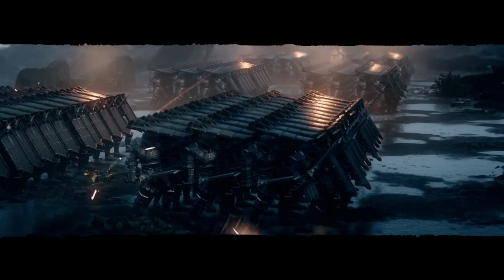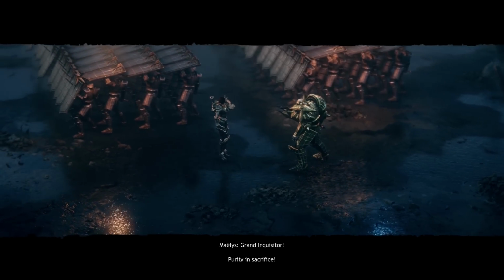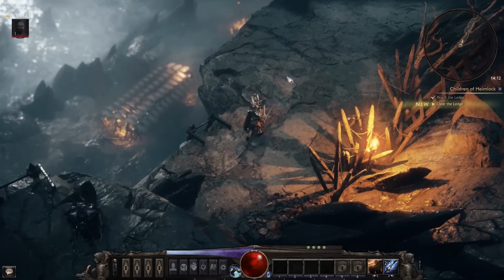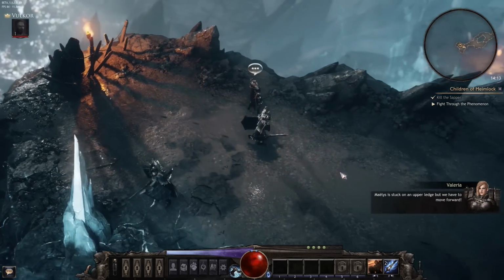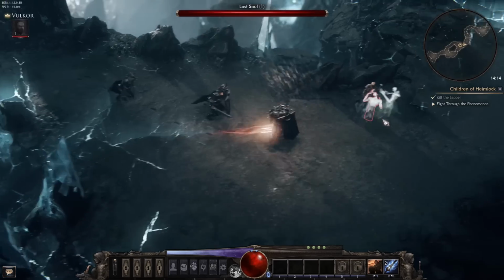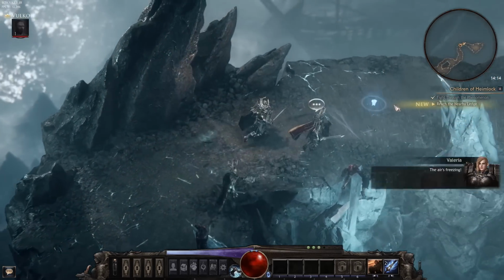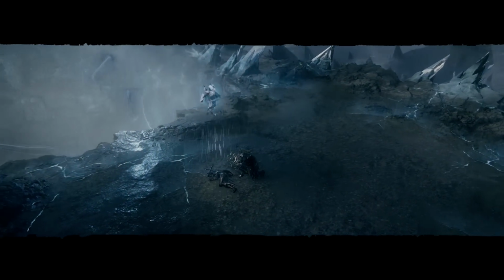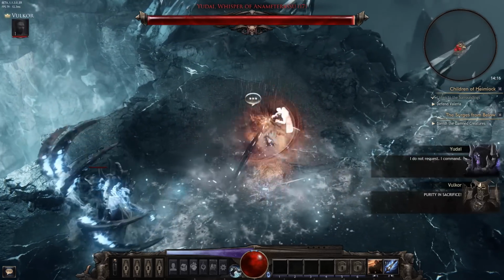Wolcen Act 1 Released: Campaign Gameplay Review 2019 (PC Beta)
Wolcen Lords of Mayhem beta PC gameplay review. Full game release date: late 2019. After a new trailer and updates, is Wolcen worth playing? Story mode to be available in both online multiplayer and offline modes.

Executive producers: spudboy999, Paradigm400, Kiskaloo, MohEternal, Monito

Special thanks: Matthew Feiteira, russiandood, Joshua Dotson, maianashira, Joshua Ralph, Marvin Atkins, Brian Grygla, recramorcen, Remiehneppo, Edwin Zhu, Neme5i5, TepidTurtle, Lamer of Sweden, SmokinWookie, Telionis, Nicholas Lautner, MONGAS INC., Terry Lee, Joel Williams, Zeldraga, Valentine Judnich, Tony Duran